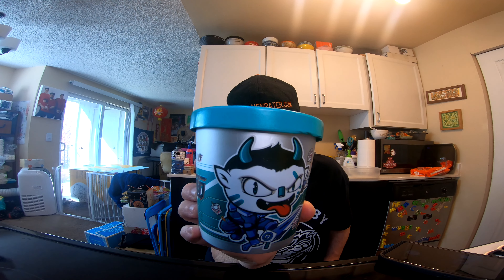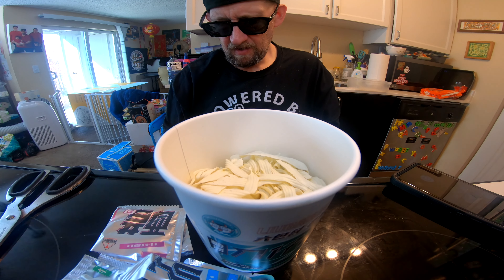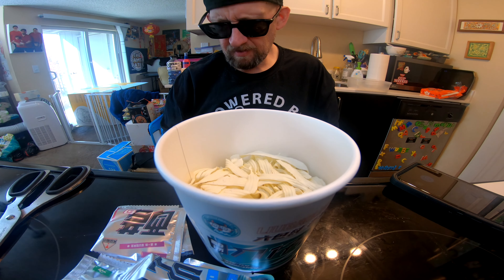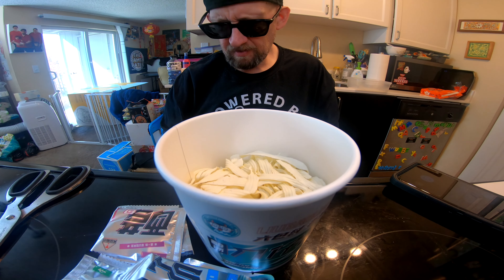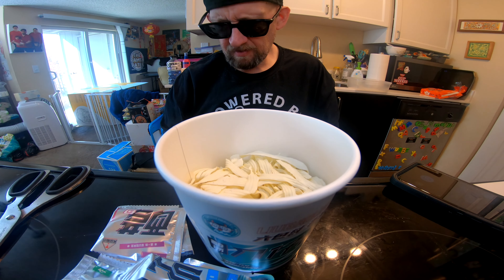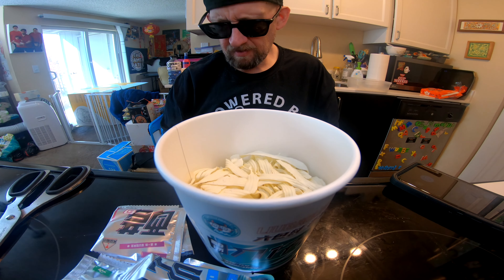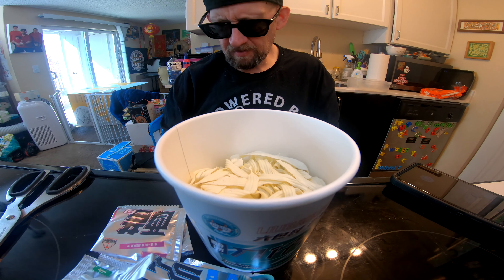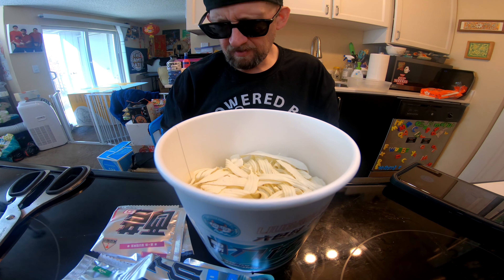Shi Zu Ren Daozai Mian - China - Instant Noodle Recipe Time - EP 1050